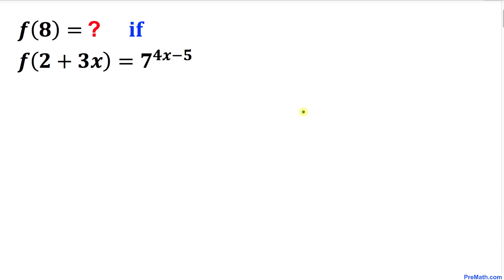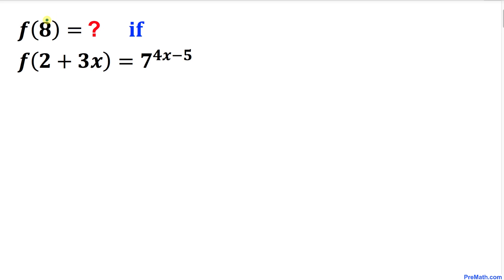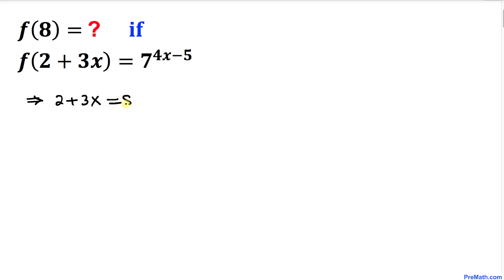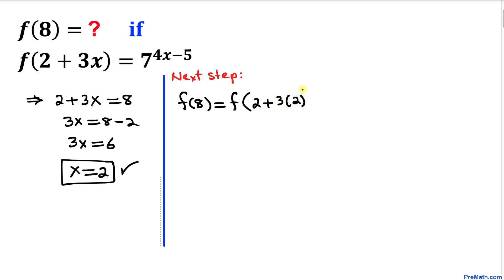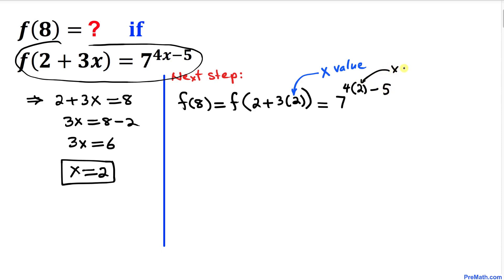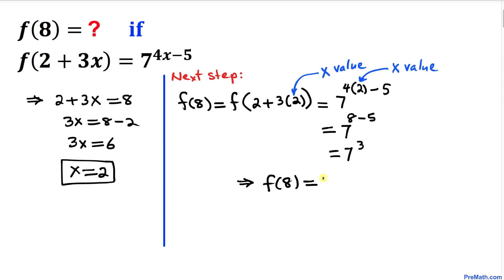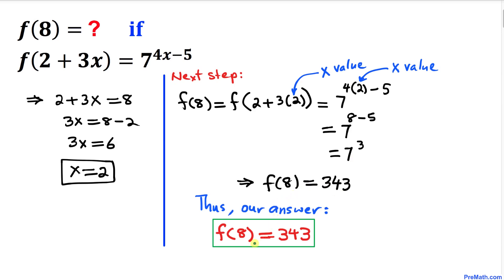Solve this Exponential Problem | Step-by-Step Tutorial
Solve f(8) = ? if f(2+3x) = 7^(4x-5). Fast and easy explanation by PreMath.com